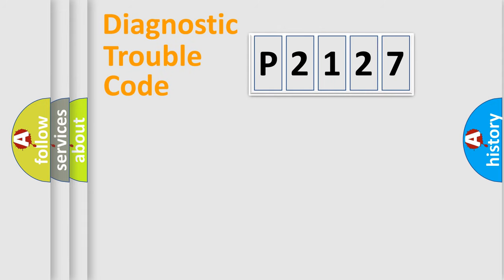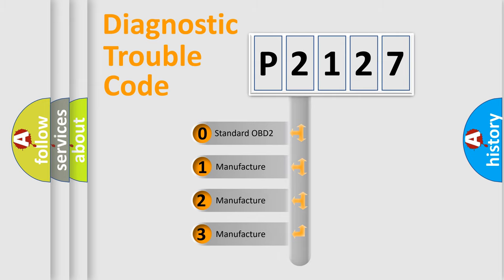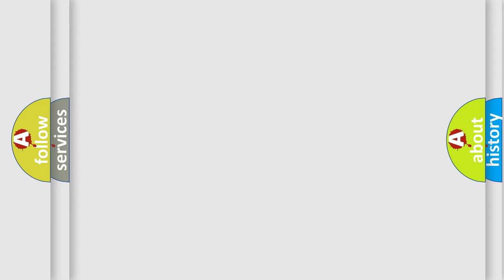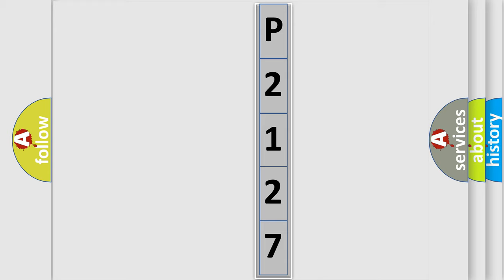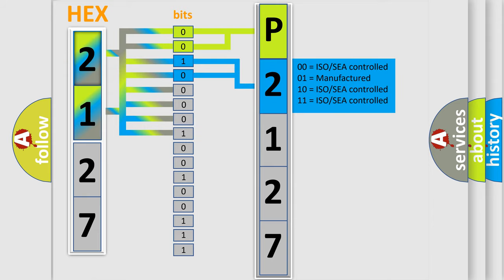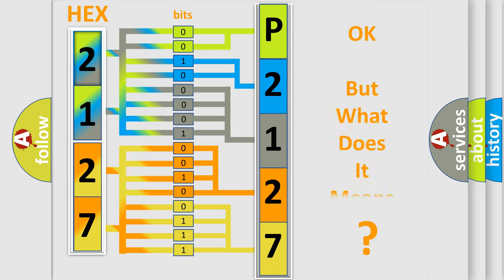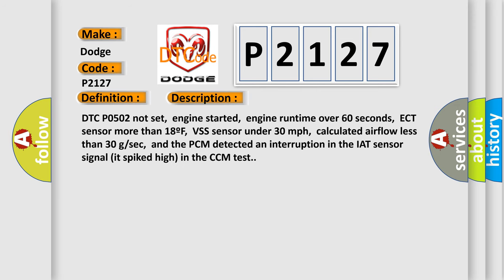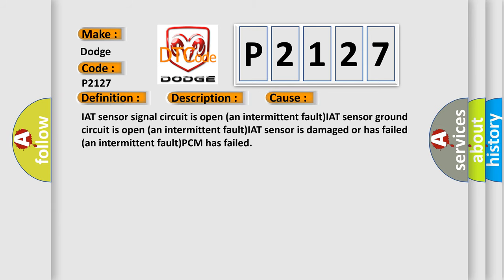DTC Dodge P2127 Short Explanation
Contents:
0:21 Basic DTC analysis according to OBD2 protocol standard.
1:48 Insight into programming
2:58 A diagnostically understandable description of the Diagnostic Trouble Code
3:05 Basic error definition

Make:
Dodge
Code:
P2127
Definition:
Intake Air Temperature Sensor High Input (Intermittent)
Description:
DTC P0502 not set,engine started,engine runtime over 60 seconds,ECT sensor more than 18ºF,VSS sensor under 30 mph,calculated airflow less than 30 g or sec,and the PCM detected an interruption in the IAT sensor signal (it spiked high) in the CCM test.